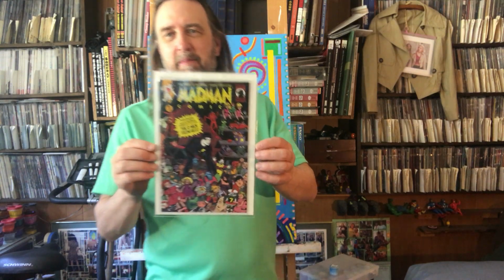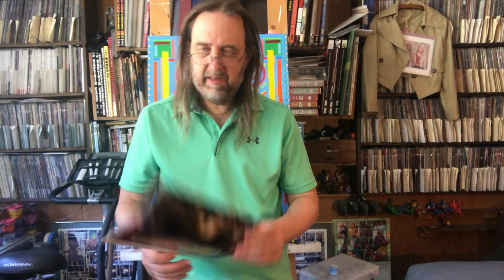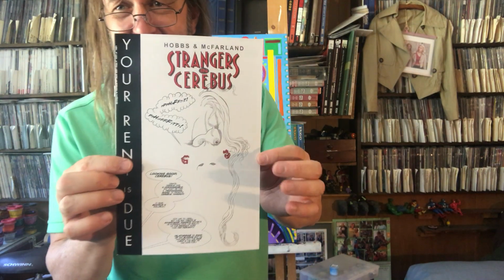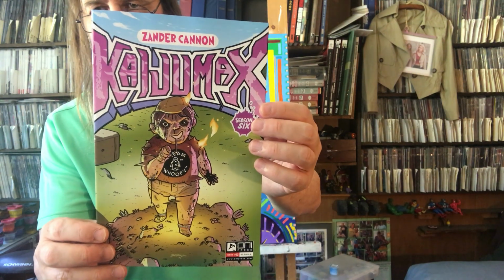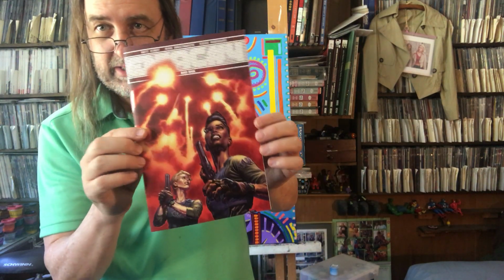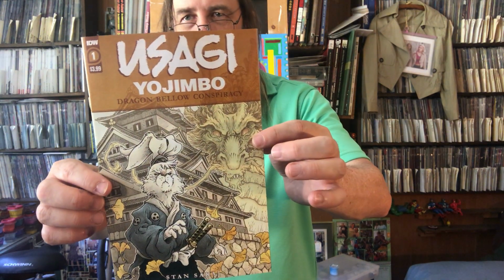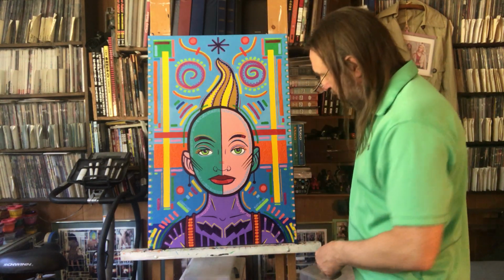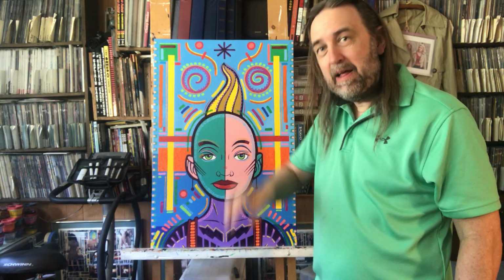Pull List Comic Book Haul: 06/30/2021